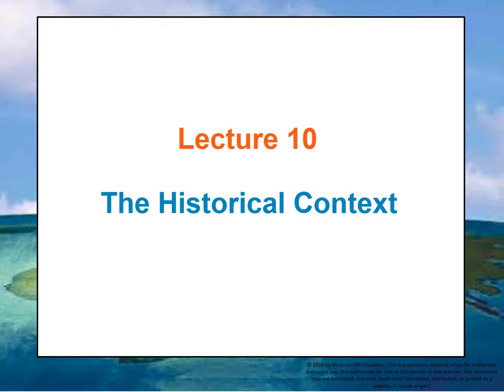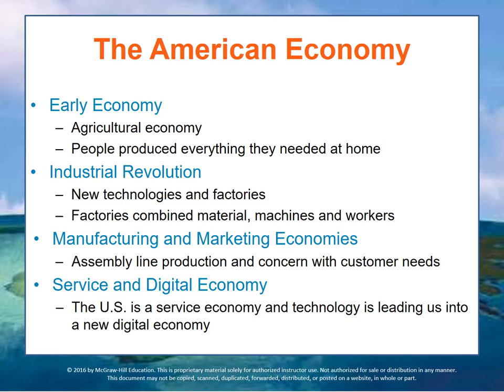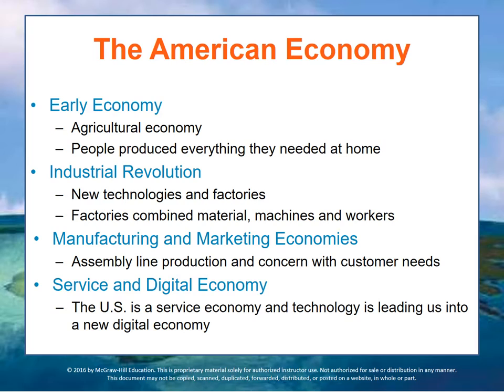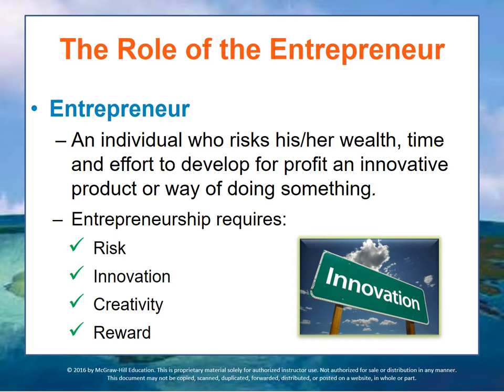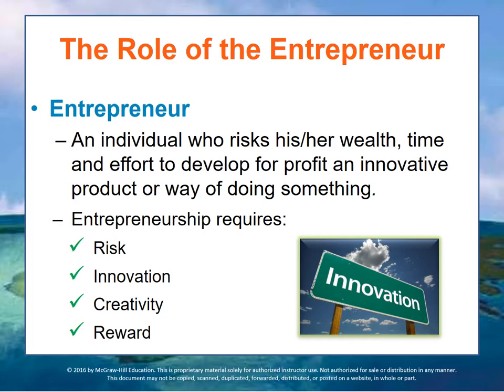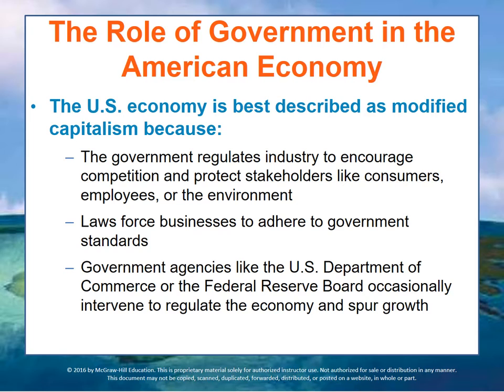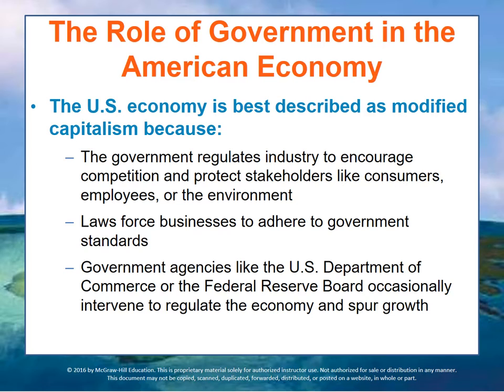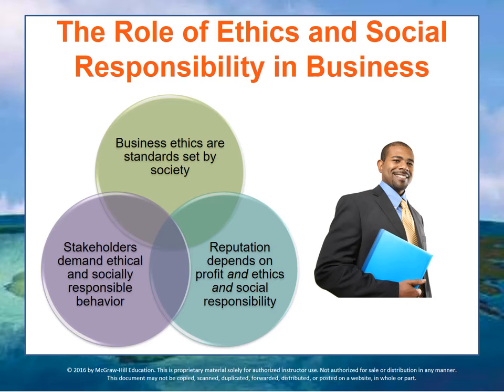162 Business and Society - Module 1 Lecture 10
Historical Context of US Business & Discussion Questions